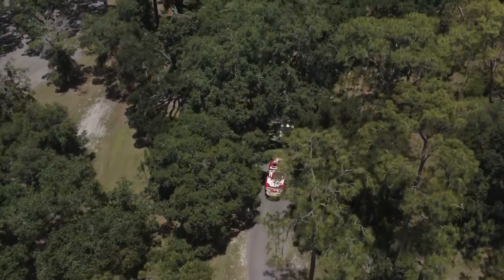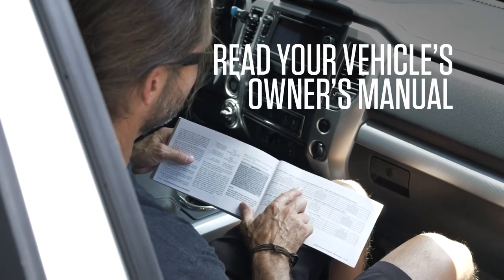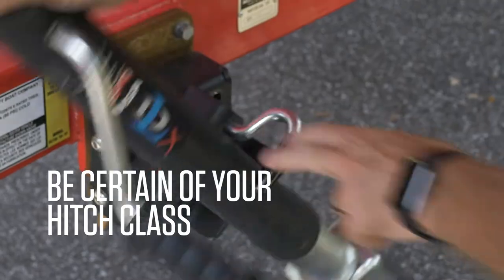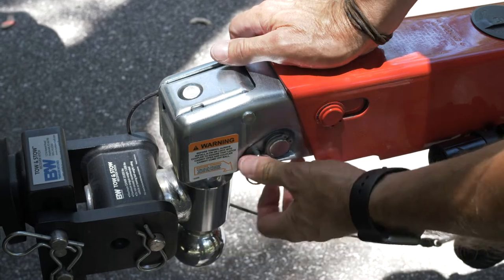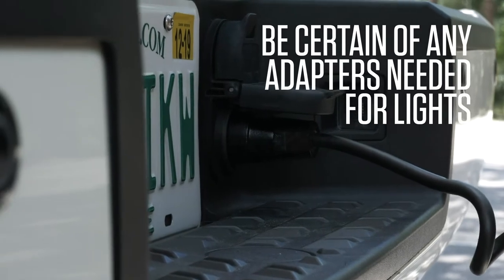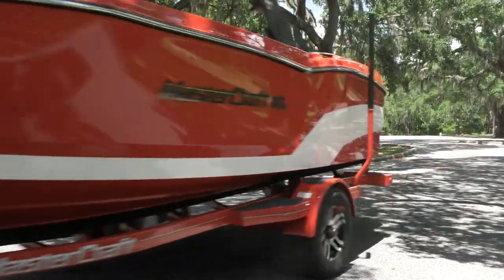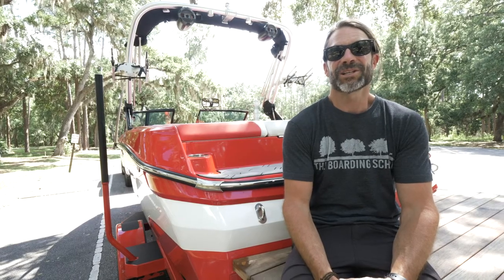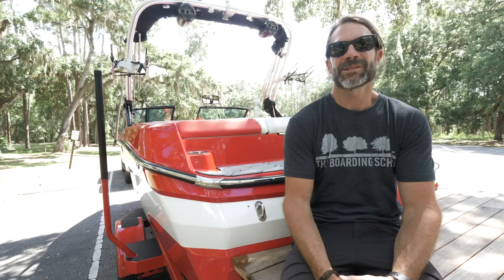HOW TO SELECT A TOW VEHICLE FOR YOUR BOAT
In this how-to, Travis Moye of The Boarding School gives us a few basic tips for selecting the right vehicle to tow your boat.